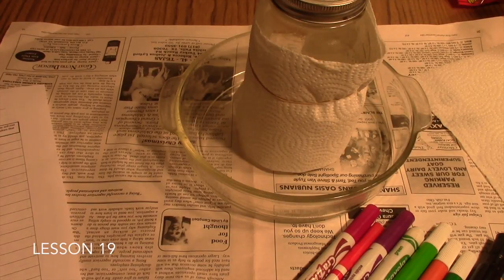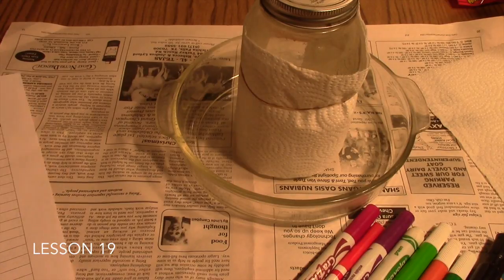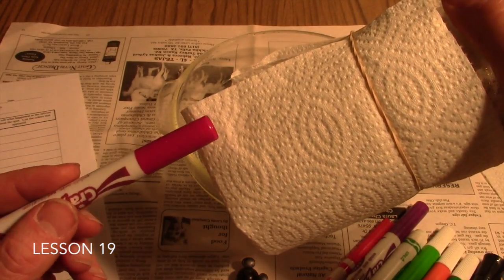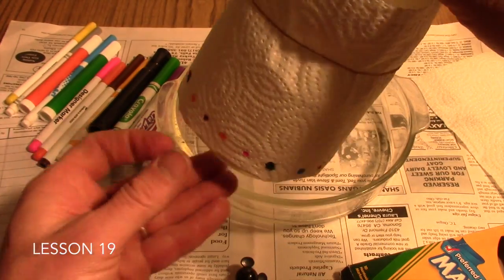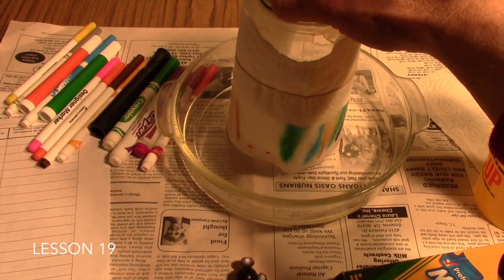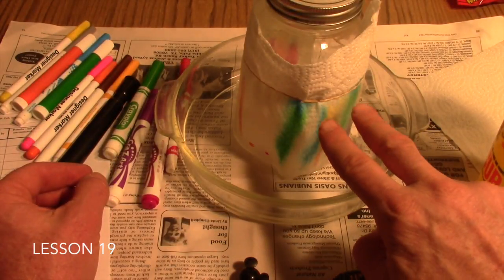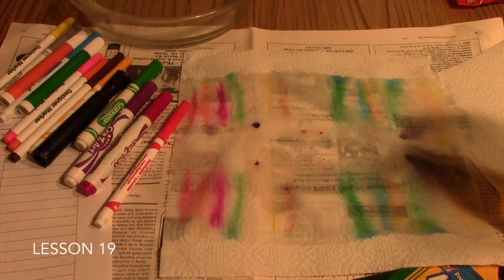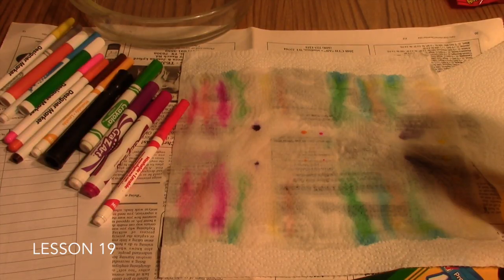Friendly Chemistry Lesson 19 Ink Chromatography Lab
This video guides you in implementing the Ink Chromatography Lab found in Lesson 19 of your Friendly Chemistry course.